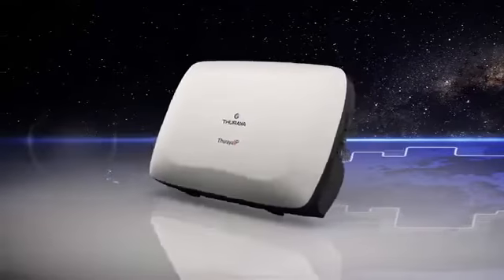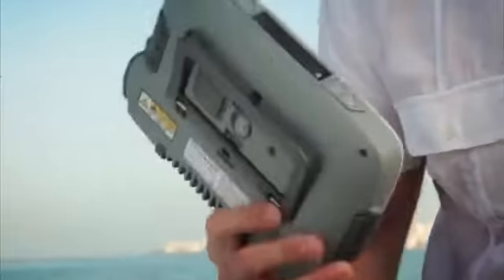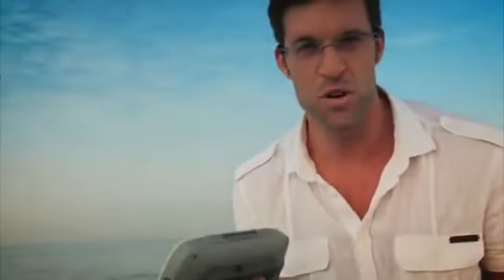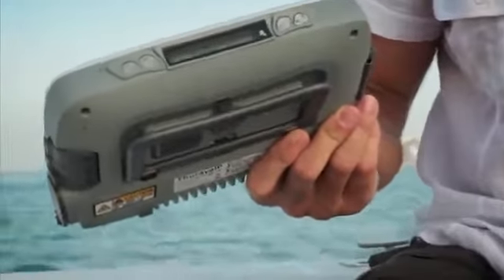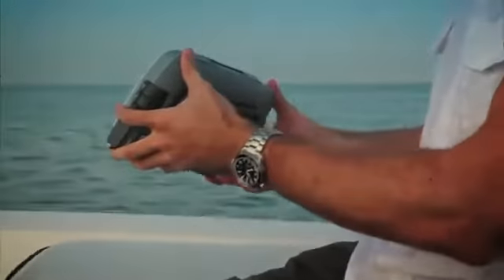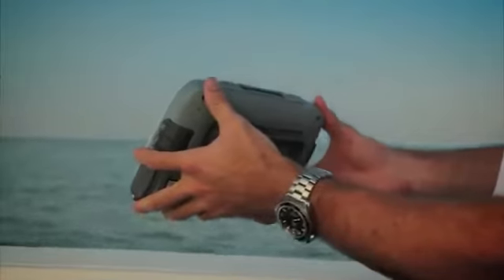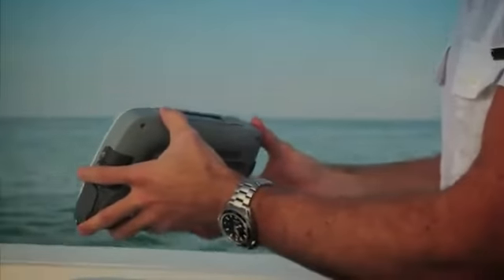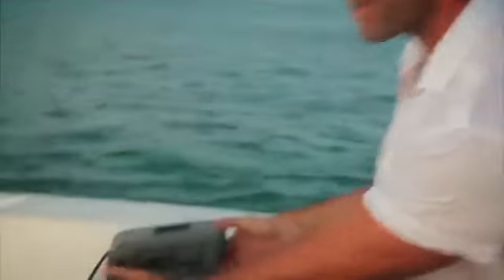Thuraya IP Advertisement